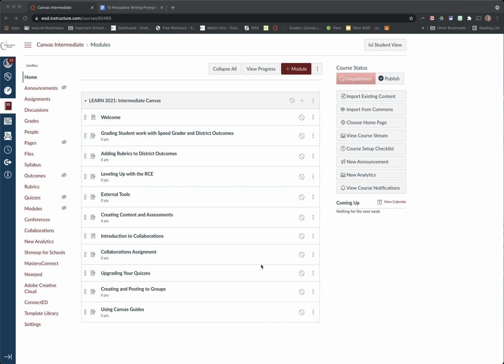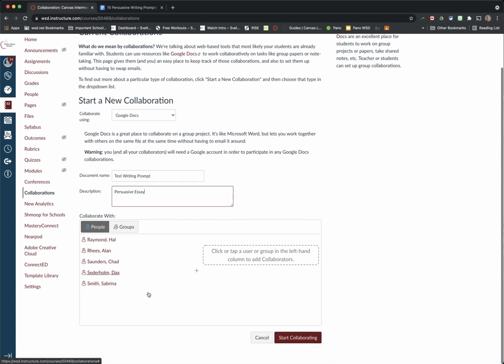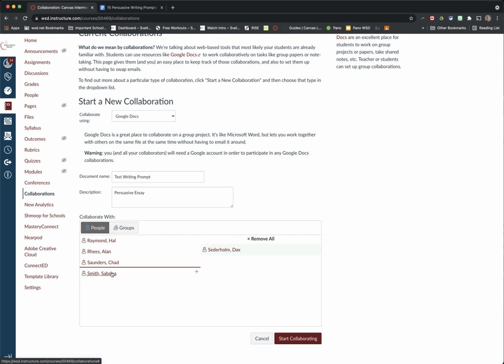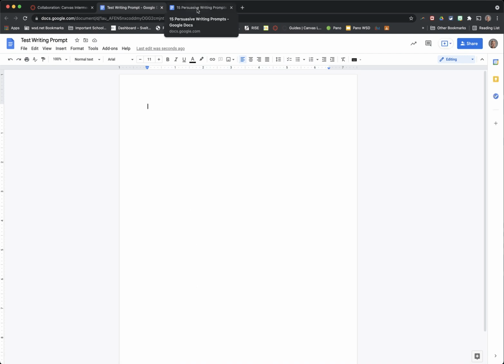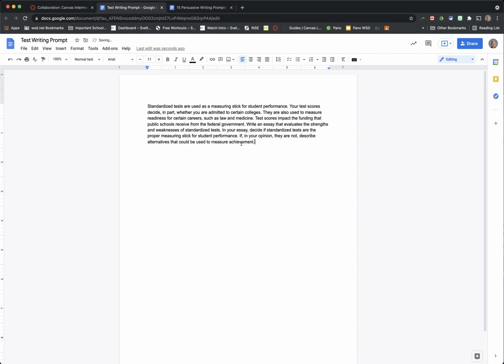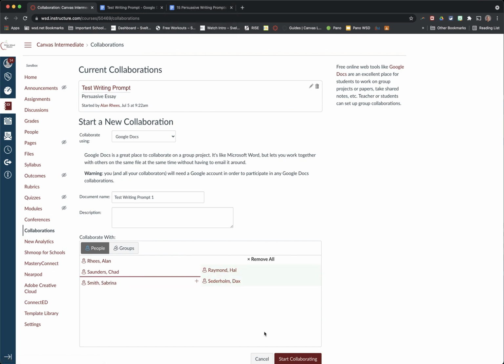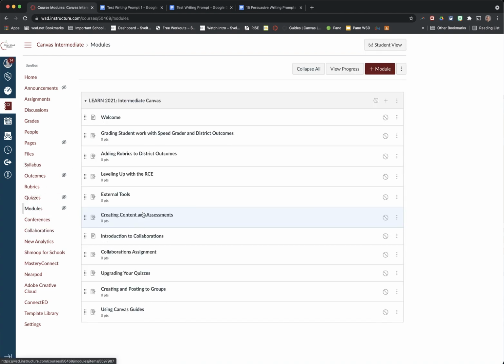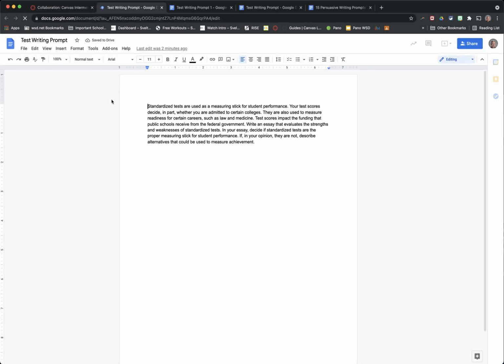Intermediate Collaborations with Docs